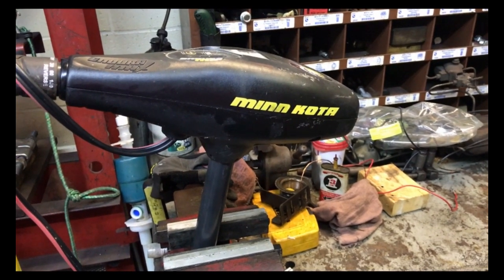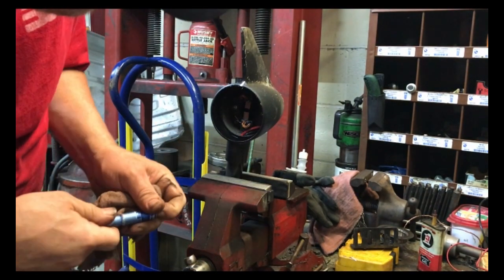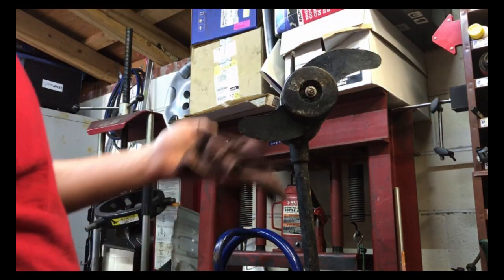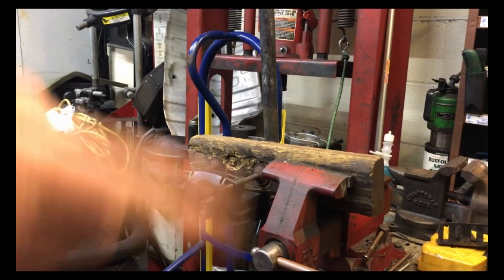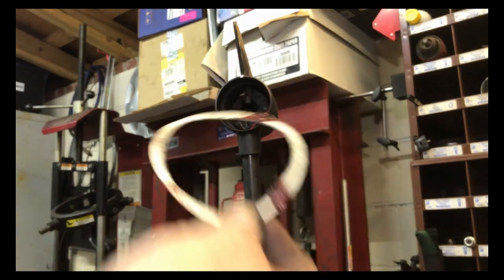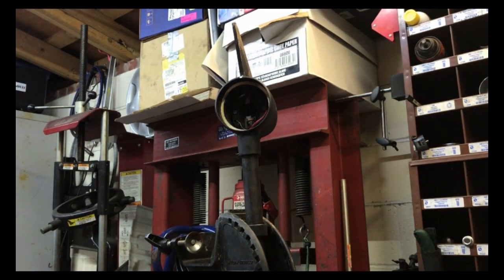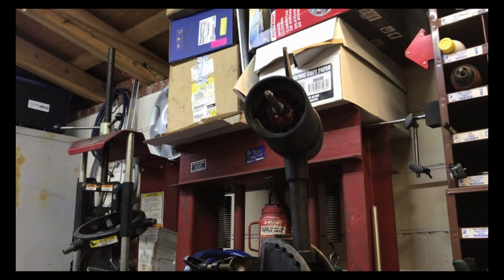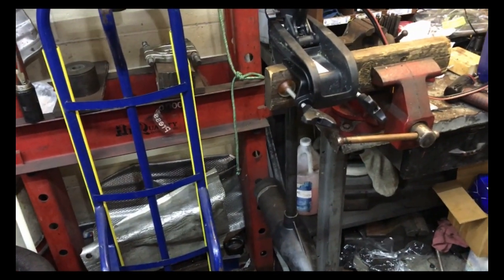Minn Kota Trolling Motor Tear Down and Repair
A friend gave me 2 Minn Kota trolling motors that were weak. So lets take them apart to see if they can be fixed.  The first one is a Endura Max and the other one is a Endura C2. They both have 3 5/8 in motors on them and the parts should be interchangeable.

This video was made as a demonstration on how to repair things and should not be done with out the proper training and safety equipment. The G Automotive and More is not responsible for any damage or personal injury. Please if you don't have the ability to do these demonstrations, don't try and get a professional to do it for you.